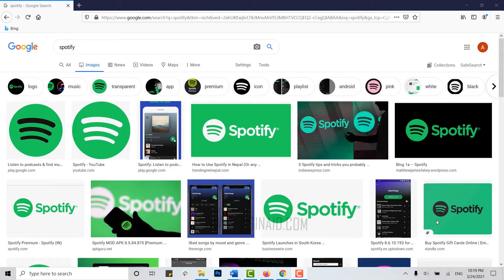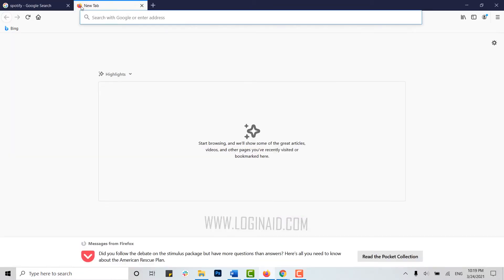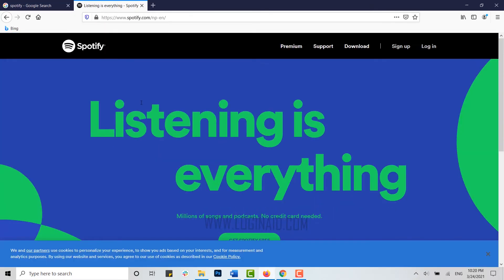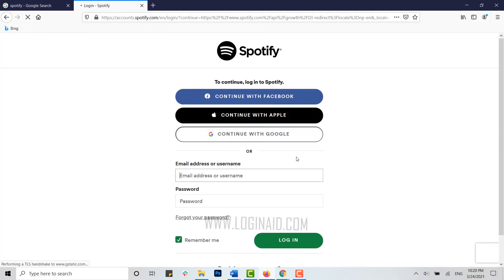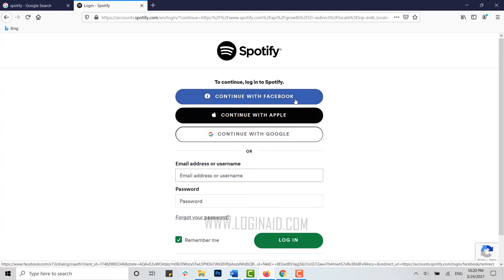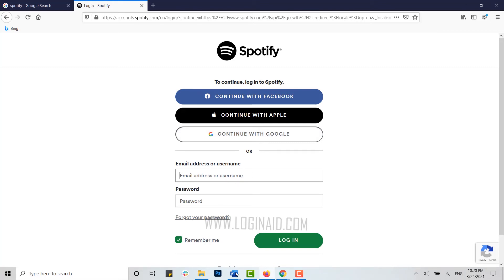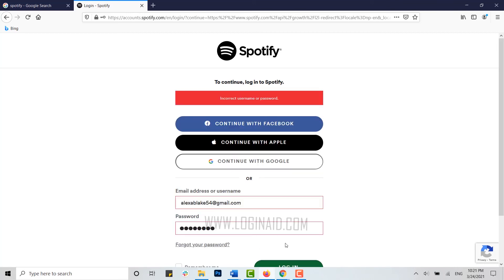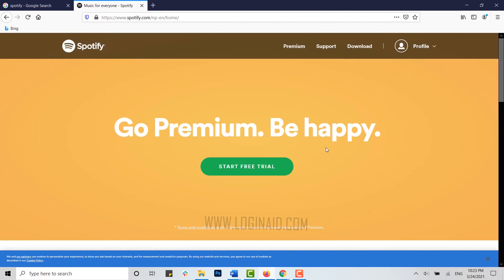Spotify Login 2021 | Login Help | Spotify.com Sign In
Spotify provides multiple options to sign in to the account. You can use your Facebook, Google or Apple account to login Spotify, if you had registered with or linked those accounts earlier with your Spotify.